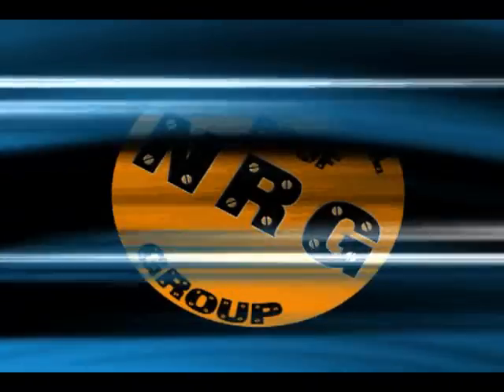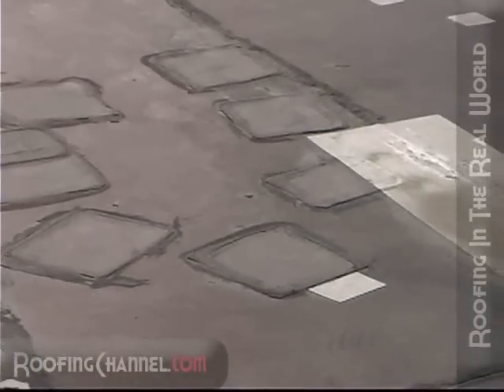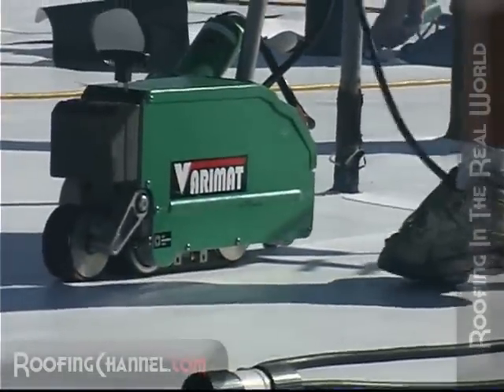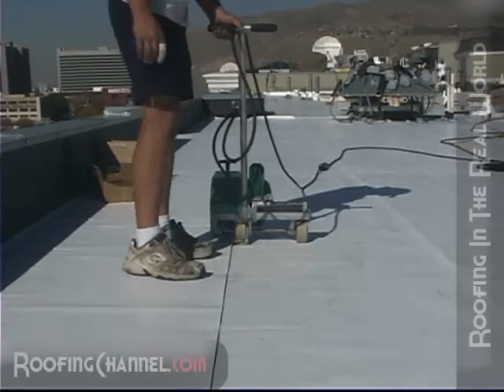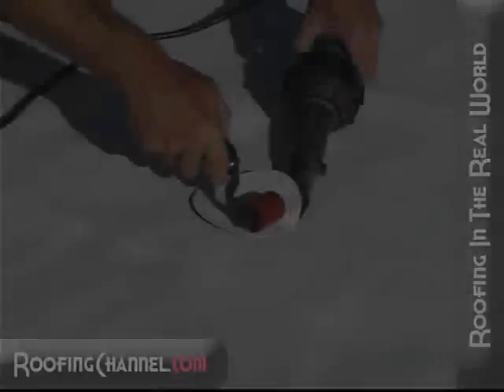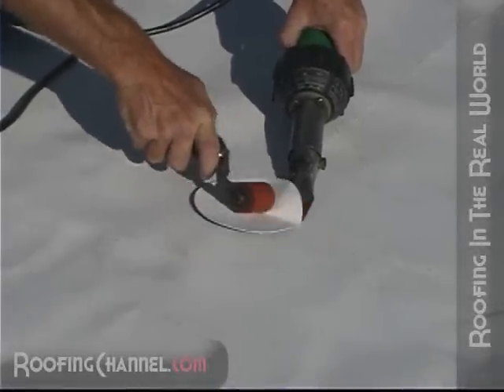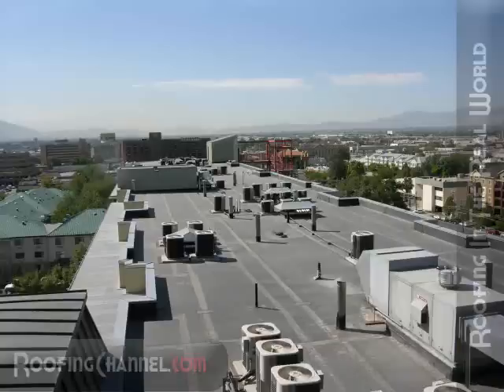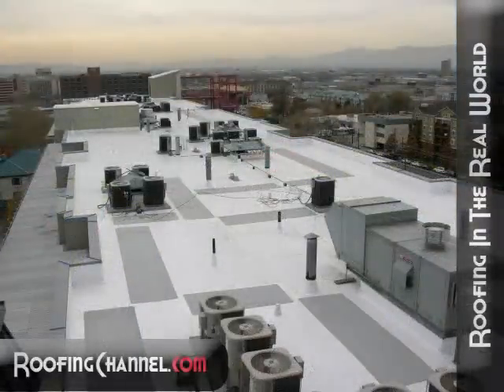RoofingChannel.com - Project Profile - IB Roof Systems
The Roofing Channel profiles a 15,000 square foot IB Roof Systems installation in Salt Lake City, UT.